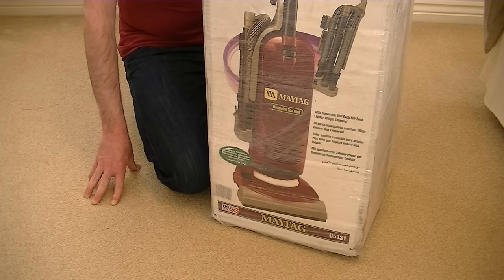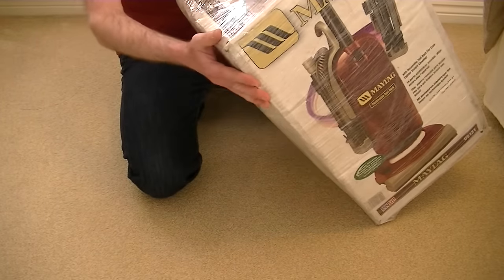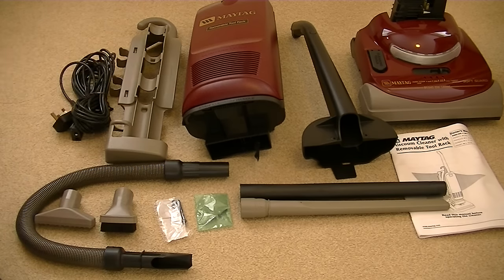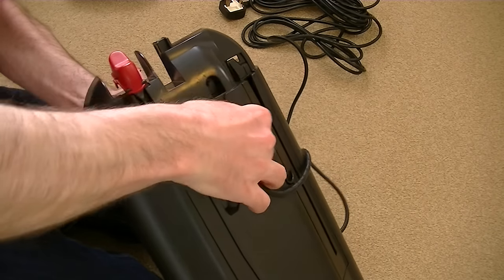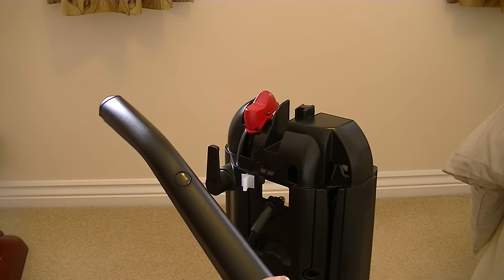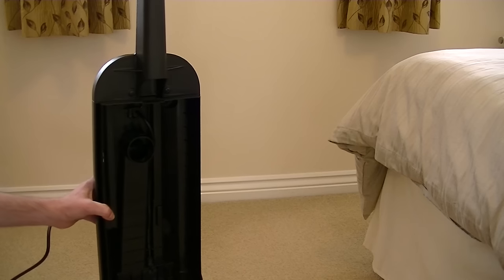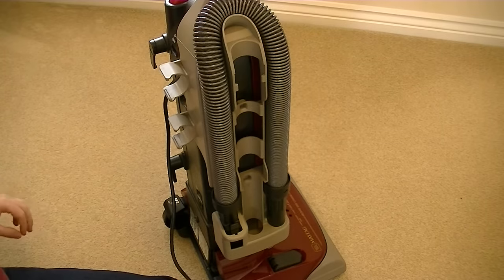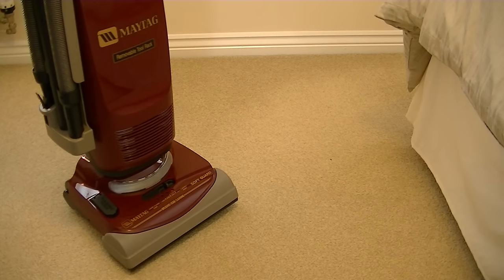Maytag (Hoover Caddy Vac) U5131 Upright Vacuum Cleaner Unboxing & Assembly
A case of Deja Vu as I unbox and assemble another Maytag U5131 vacuum cleaner.